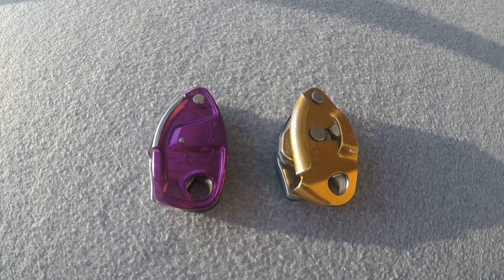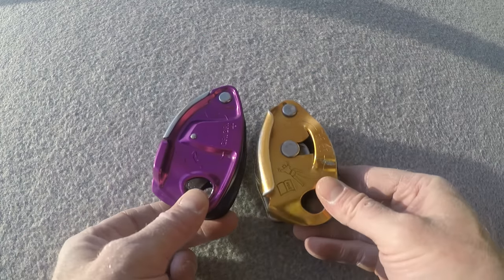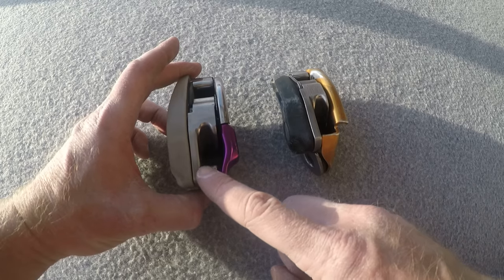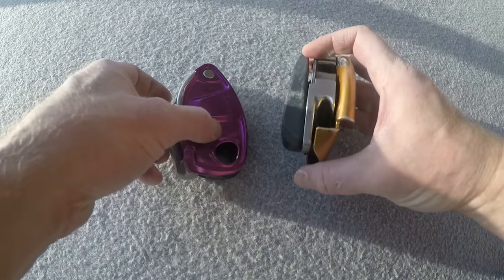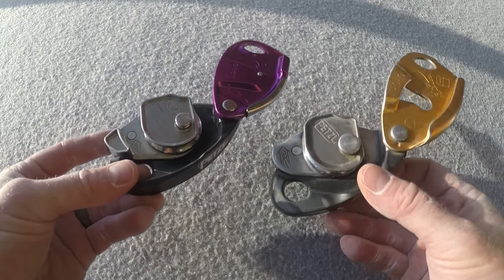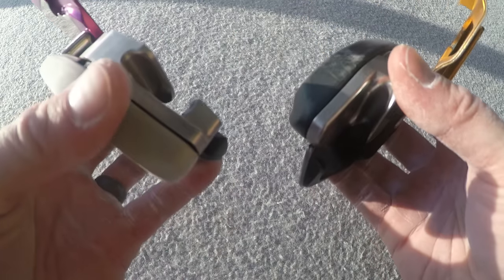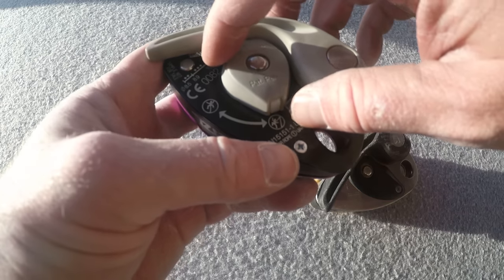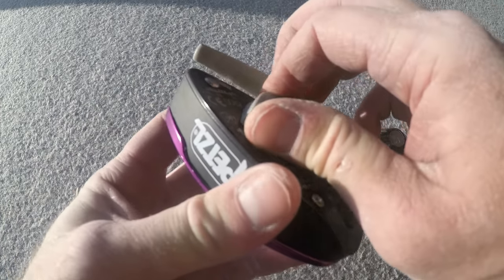GRIGRI + vs GRIGRI 2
Which is better...the Petzl GRIGRI + or the Petzl GRIGRI 2? Which one is right for you? Are the additional features of the GRIGRI + worth the extra money and weight? Should you upgrade to the GRIGRI + if you already have the GRIGRI 2?